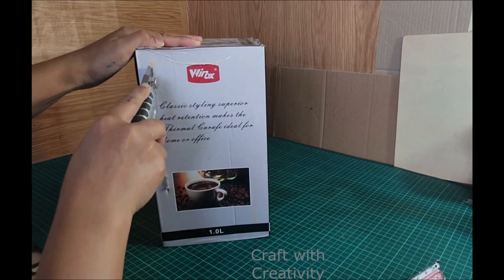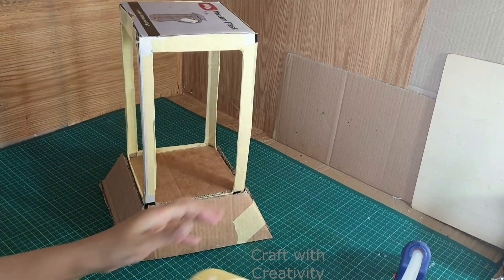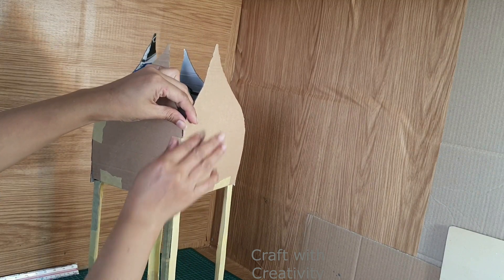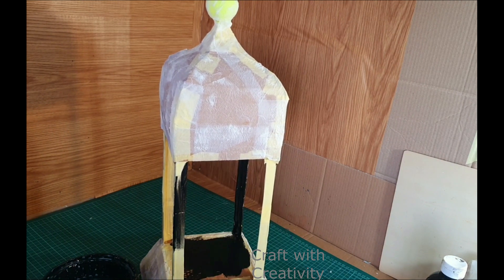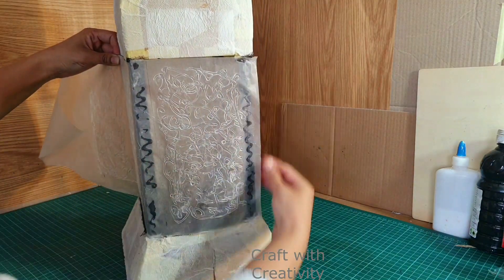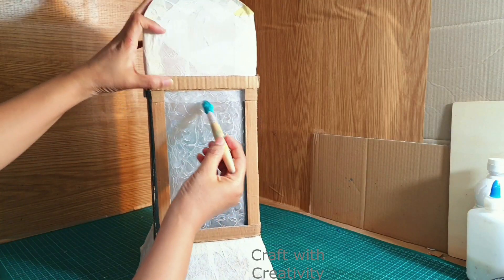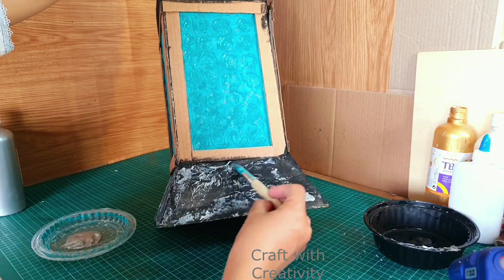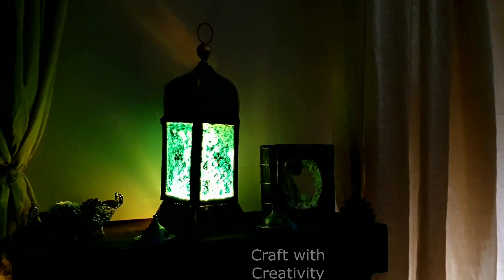cardboardcrafts DIY LANTERN || MOROCCAN STYLE LANTERN || ROOM DECOR IDEA FROM WASTE BOX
Materials :

cardboard box

cardboard pieces

hot glue

white glue

tissues

acrylic paints black, golden, silver, turquoise

ball

baking /wax paper

beads

bangle